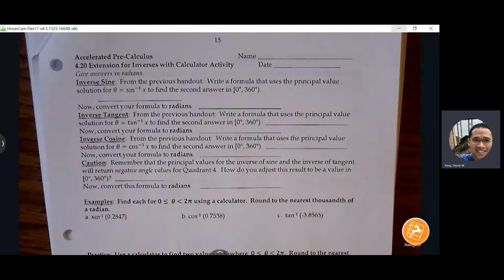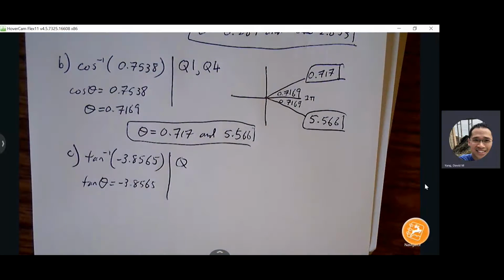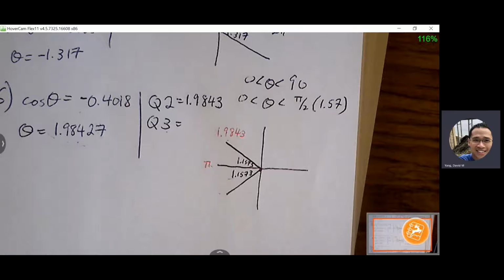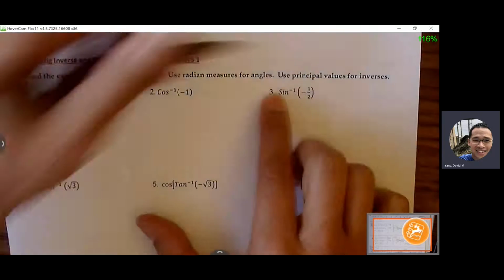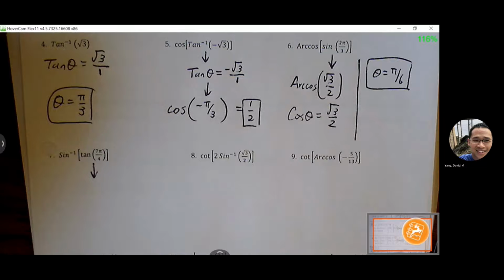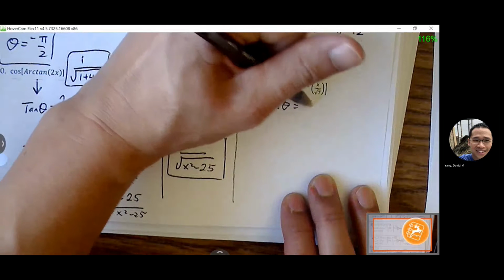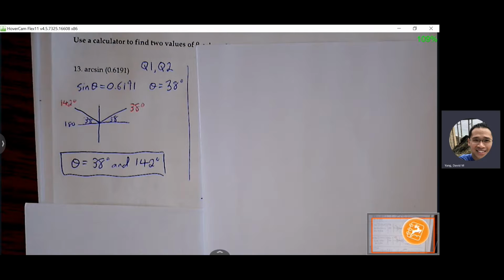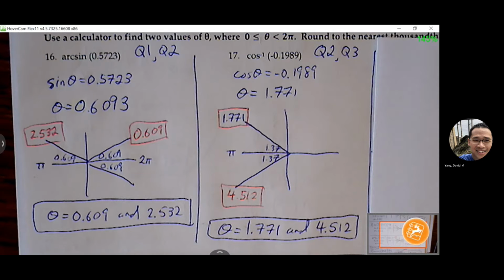4.20 Inverse with Calculator radians and quiz review